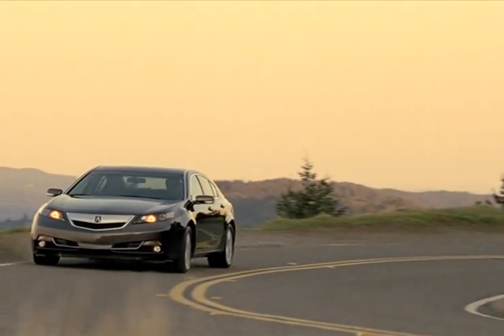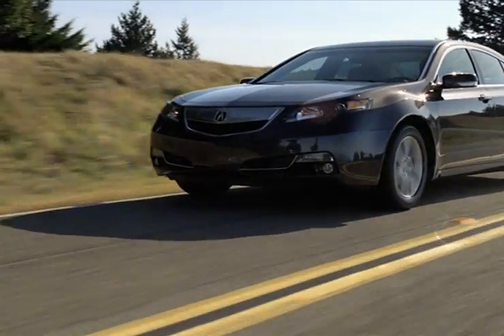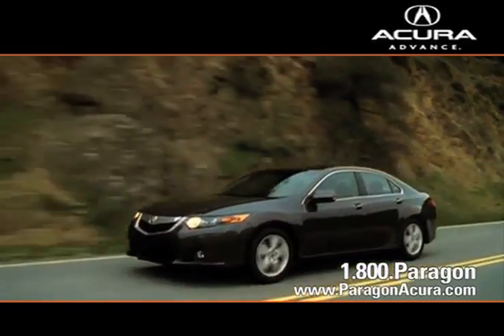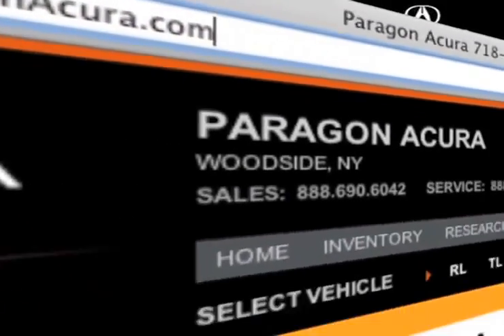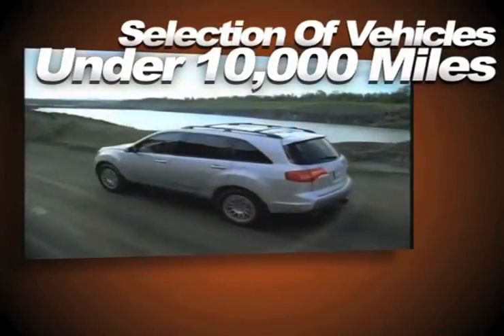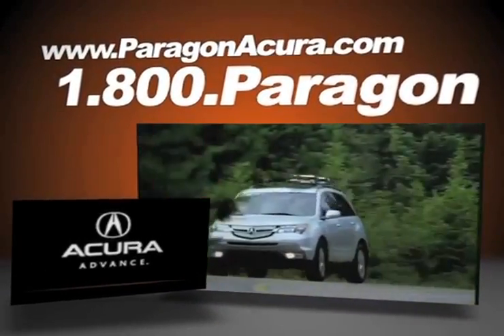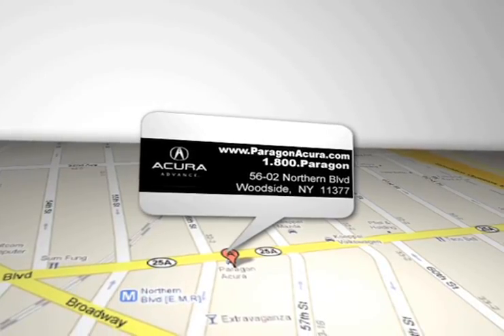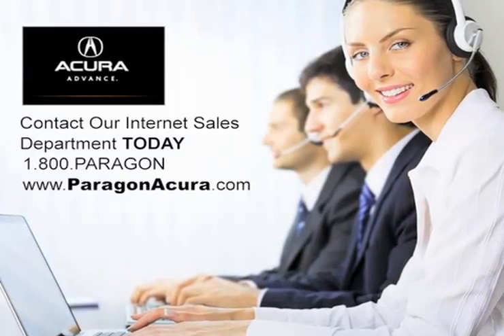Queens, NY - Used Acura TL Dealer Specials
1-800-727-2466 For a selection of used and certified pre-owned Acura cars, trucks, and SUVs, come to Paragon Acura. We are located in Woodside, NY, easy to get to from Brooklyn, NY. Paragon Acura has deals on the stylish Acura TL available with great financing options. Easy to get to from both Queens, NY and Long Island, NY, Paragon Acura is conveniently located at 56-02 Northern Blvd.